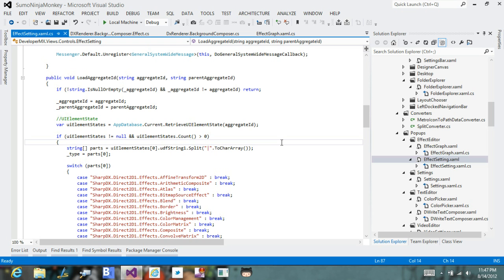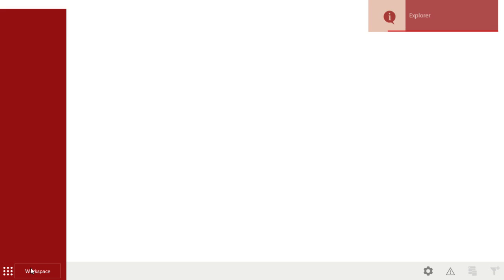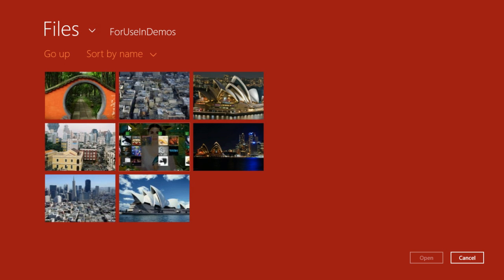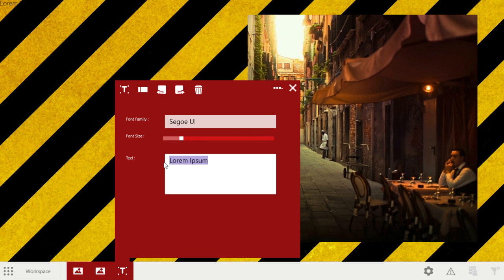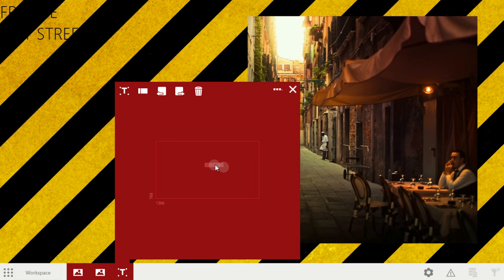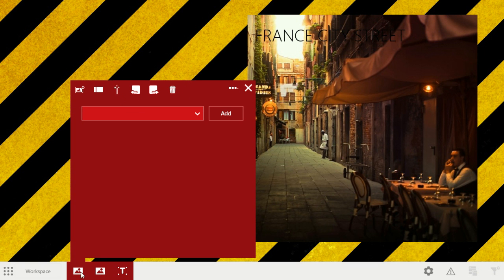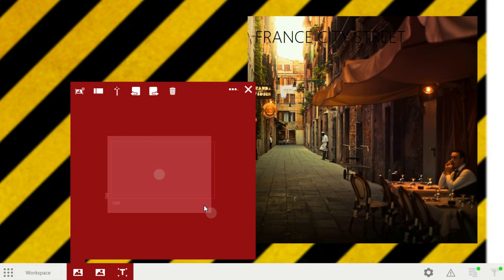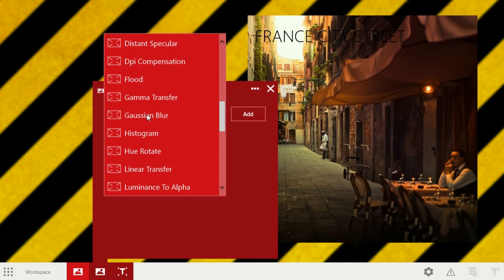DeveloperMX Day 8 - Simple Effects for Images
Today i didnt get as much as i wanted done due to complications in Blend/VS designer and tracking down memory leaks...

BUT i did get the UI done for simple effects and tomorrow ill hopefully be able to make complex effect graphs (applying multiple effects to any control) ...

The UI isnt perfect and im refactoring quite alot as i go along hence why i dont think ill finish within the 30 days ive given myself ..

However I do feel that once finished ill be able to create some pretty awesome XAML/DirectX/HTML apps ... :)